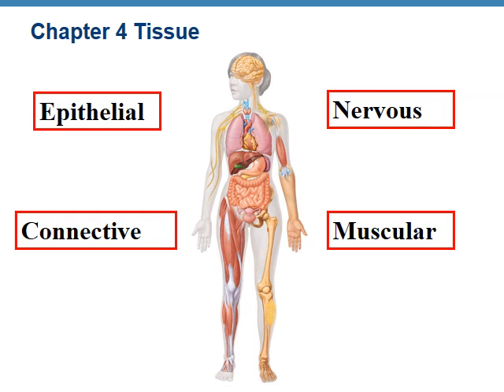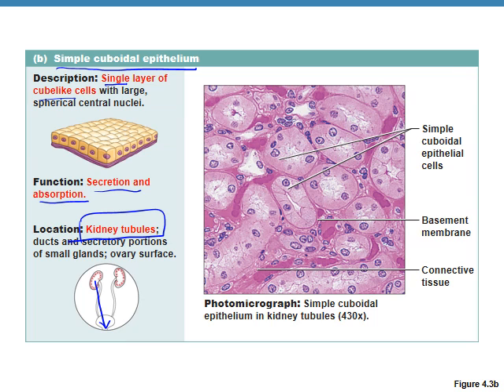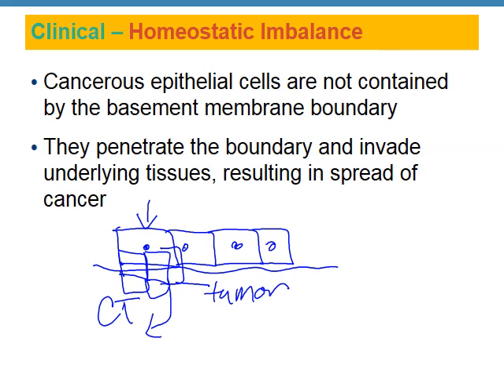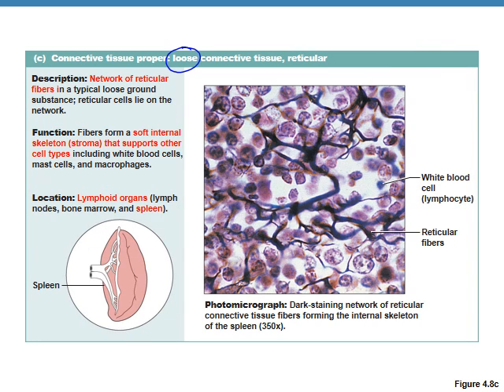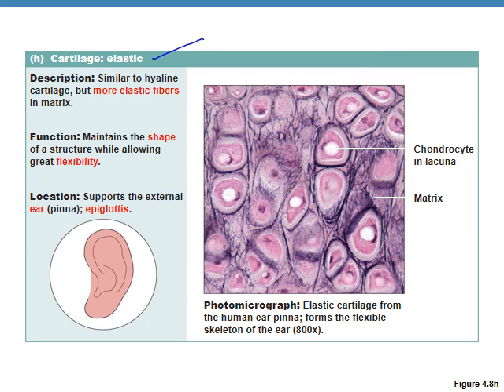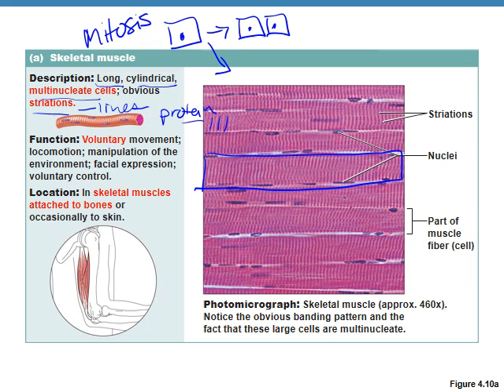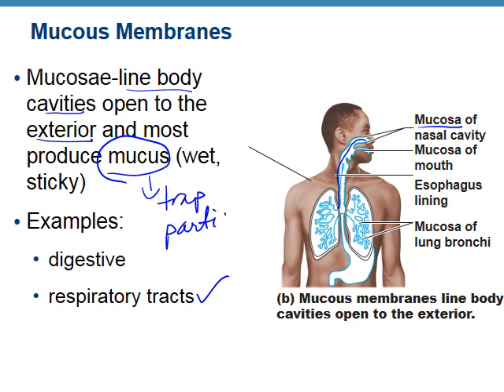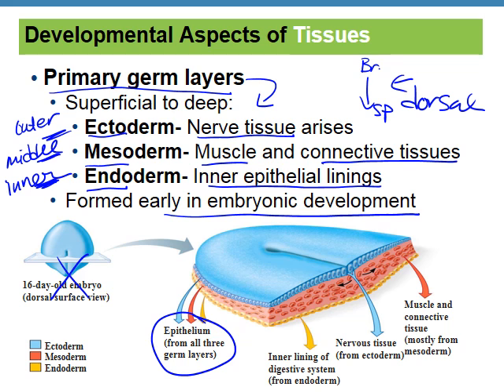Chapter 4 Lecture 2016 MIX